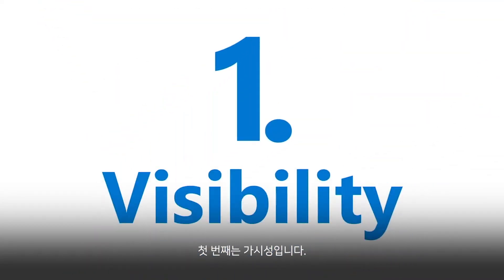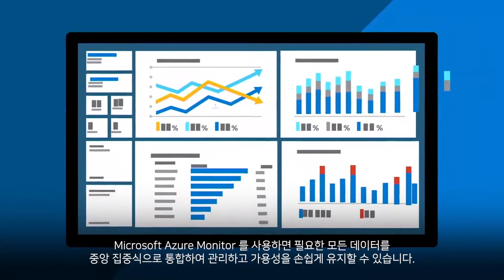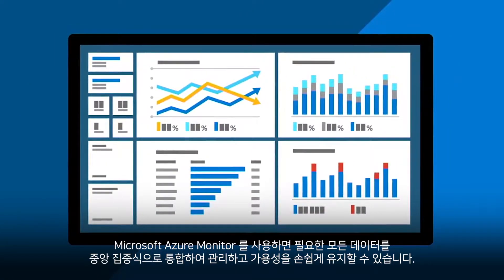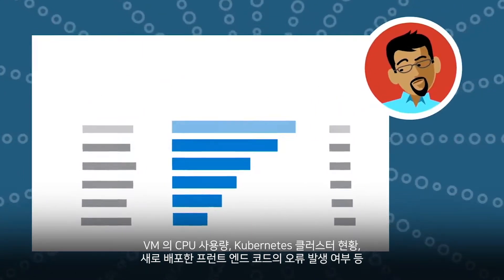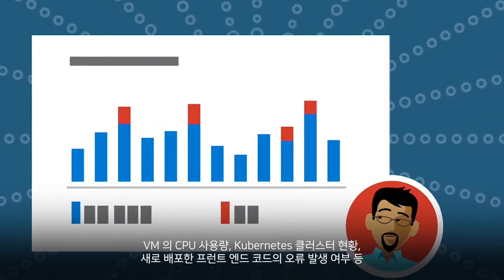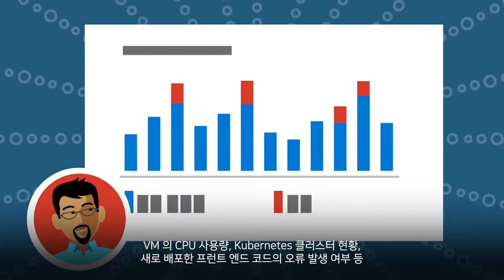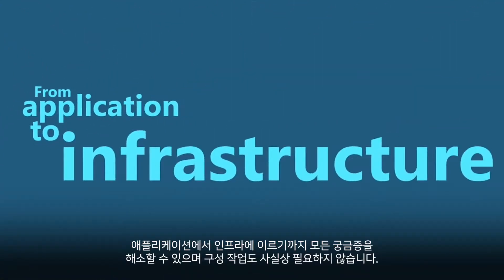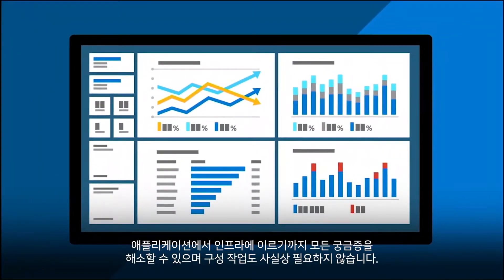Azure Monitor – 손쉽고 편리한 애플리케이션 모니터링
뛰어난 가시성, 통찰력, 최적화를 제공하는 모니터링 솔루션
1)애플리케이션 성능을 모니터링하기 위한 고급 분석 및 기계 학습
2)사전에 문제 식별 및 자동으로 경고에 대응
3)운영 워크플로 통합 및 개선